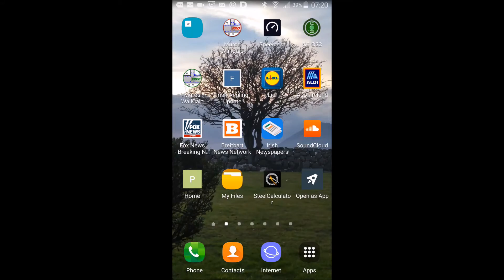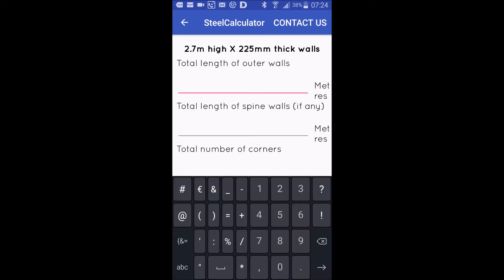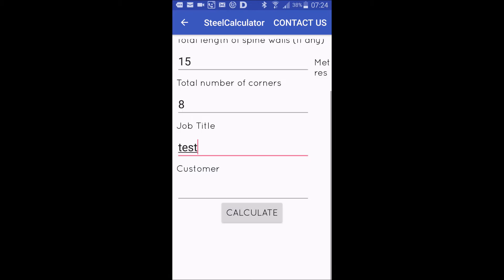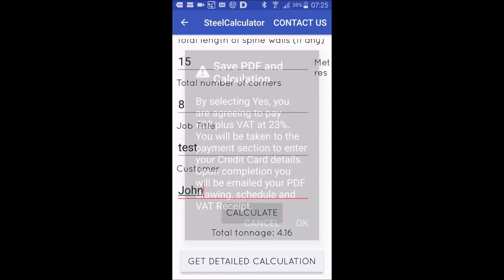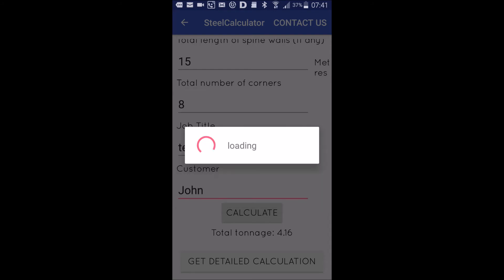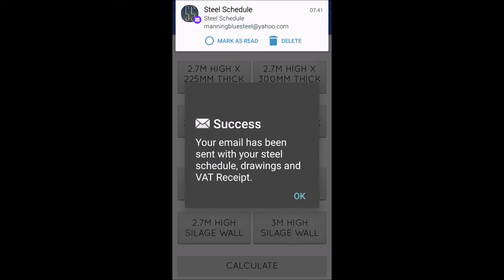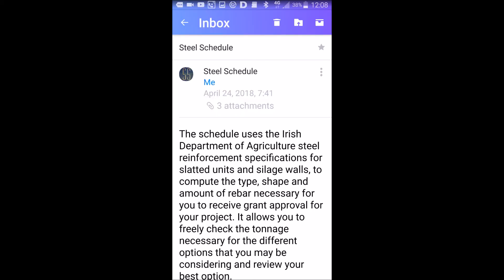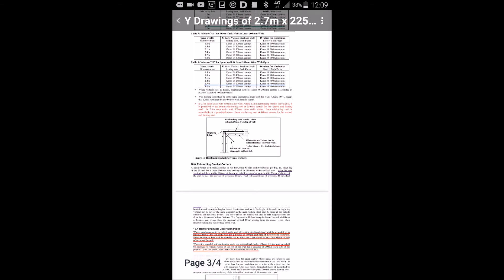Steelfixing app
This app uses the Irish Department of Agriculture steel reinforcement specifications for slatted tanks and silage walls, to compute the type , shape and quantity of rebar necessary for an applicant to apply for grant approval for their project.